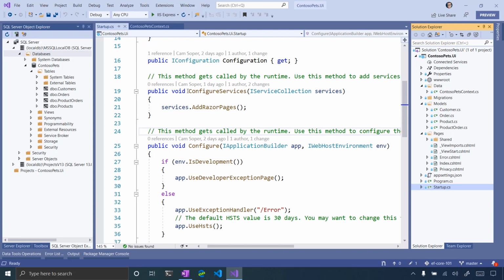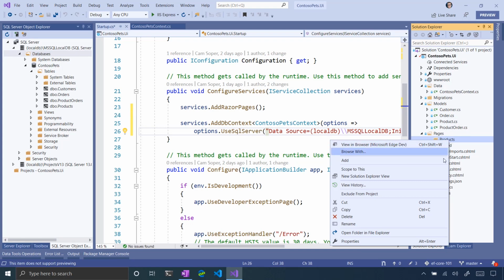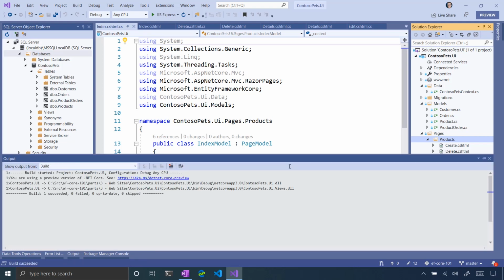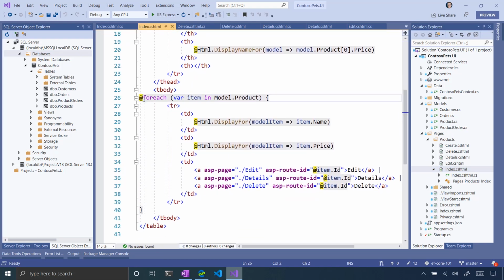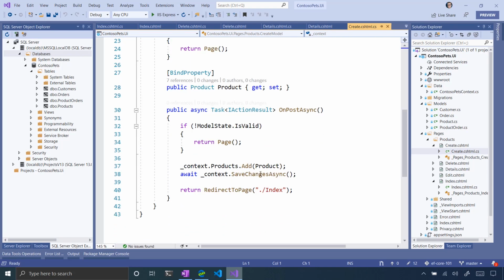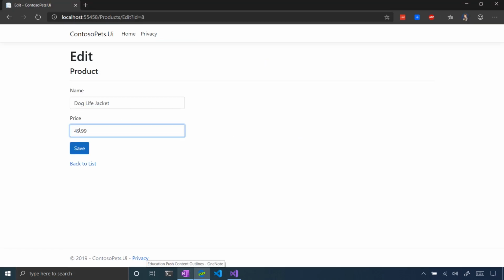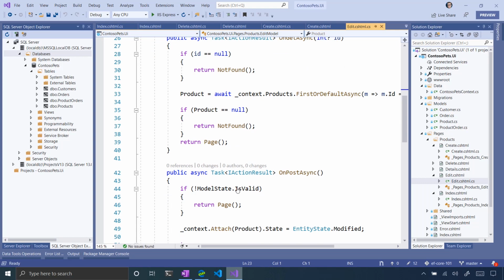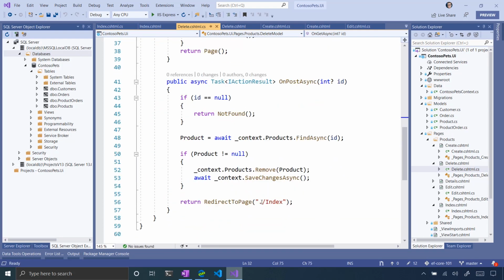ASP.NET Core Web Apps with EF Core | Entity Framework Core 101 [3 of 5]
Are you a web developer? ASP.NET Core and EF Core are a perfect match to accelerate your web app development. We'll look at using EF Core with ASP.NET Core's Dependency Injection container.